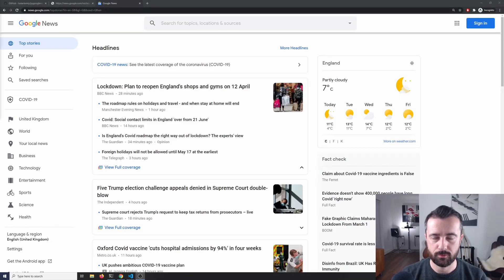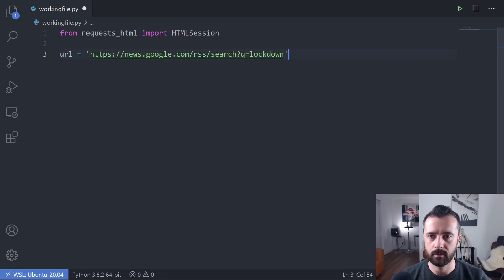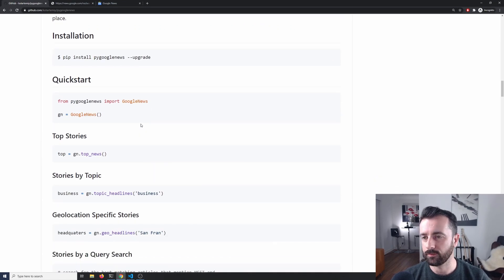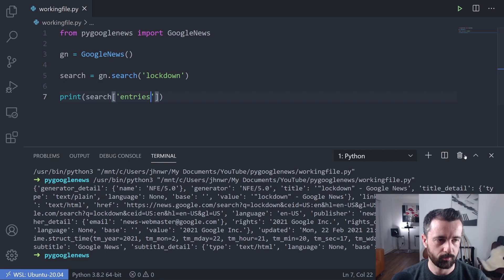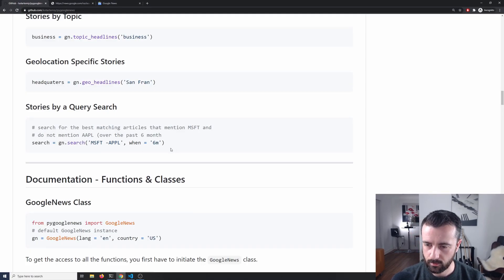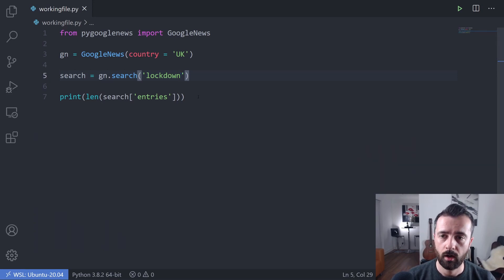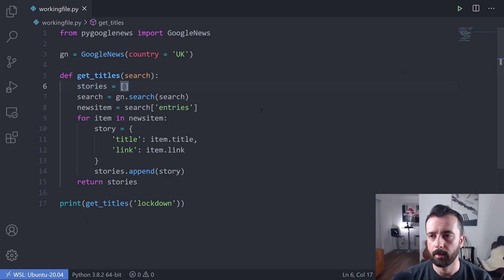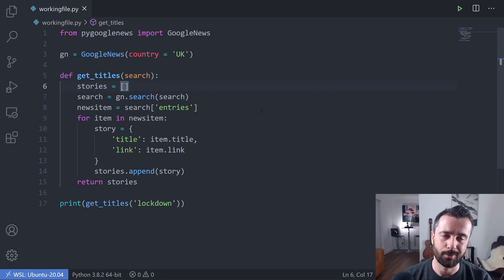Scraping Google News the Easy Way with Python and pygooglenews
I did a video a while back on scraping google news and wanted to revisit it with a new method and new Python package I have just started using - pygooglenews. This way is simple and easy, and allows searching - returning 100 results. I think this gives a good ability to create a cool project, checking news headlines for various keywords and doing something with the data.

Video like me:
studio lights
small lights

PC Stuff:
gfx card
27" monitor
24" monitor (vertical)
dual monitor arm